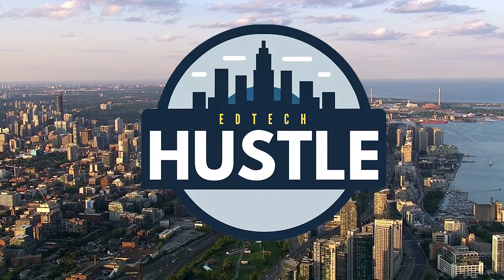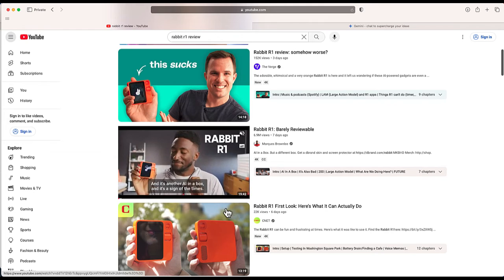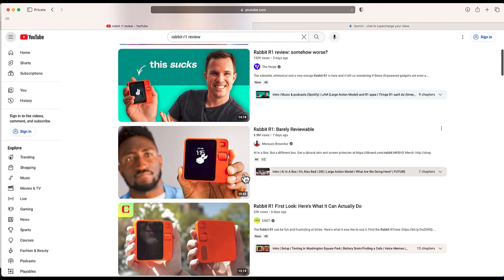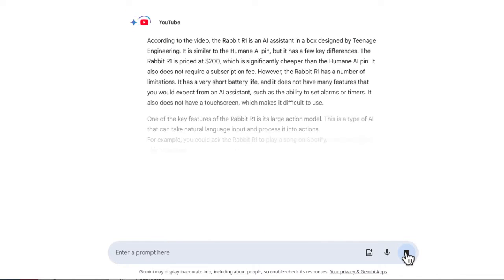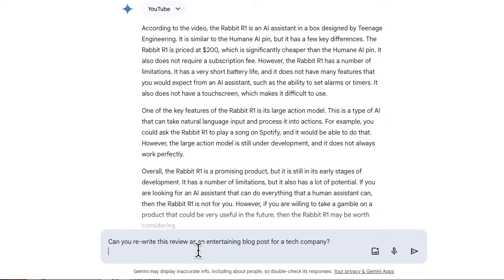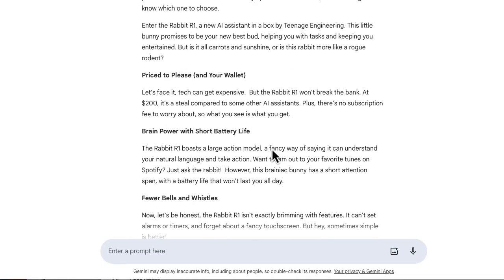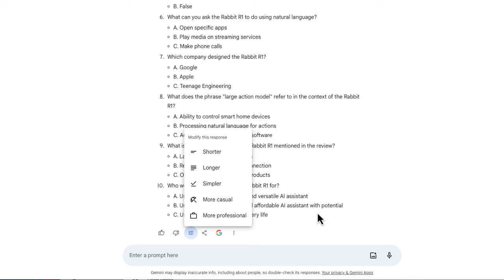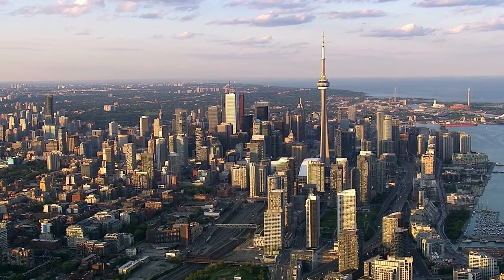Google Gemini: Summarize YouTube Videos for Faster Learning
Tired of spending hours watching @YouTube  videos?   Wish there was a faster way to get the key points?

Introducing @Google Gemini your new AI BFF for conquering YouTube! In this video, we'll show you how to use Gemini to generate summaries of ANY YouTube video in seconds. ⚡

Learn how to:

Skip the fluff and get straight to the good stuff
Save time for what matters ⏰
Boost your learning and productivity
(Optional - Add a benefit specific to your target audience, e.g., Students: Ace your exams with AI-powered summaries!)
Whether you're a busy professional, a curious student, or just someone who wants to make the most of their time, Gemini is the perfect tool for you!